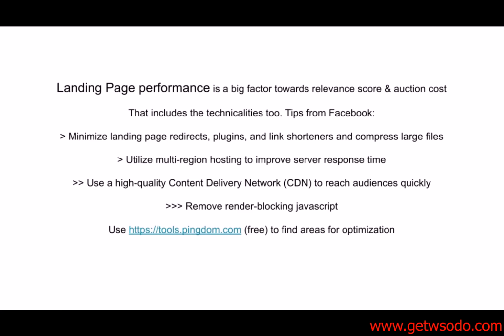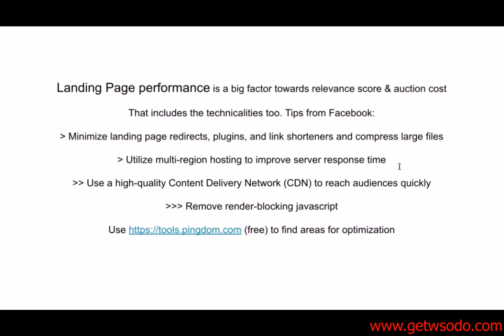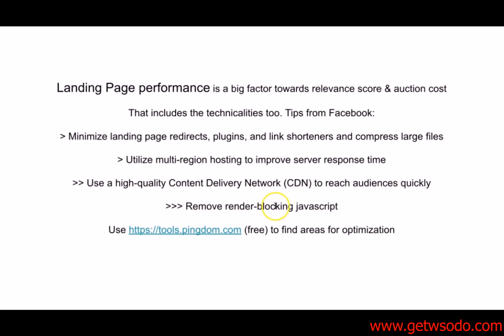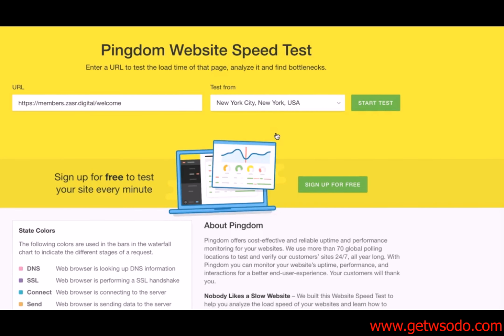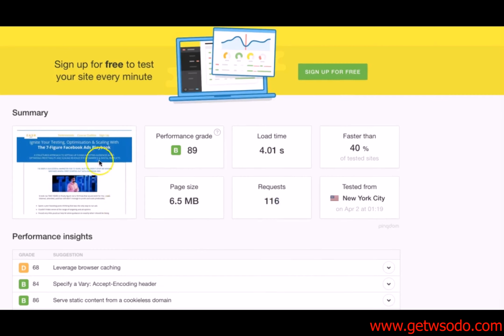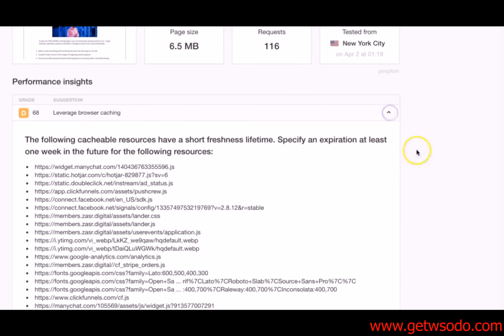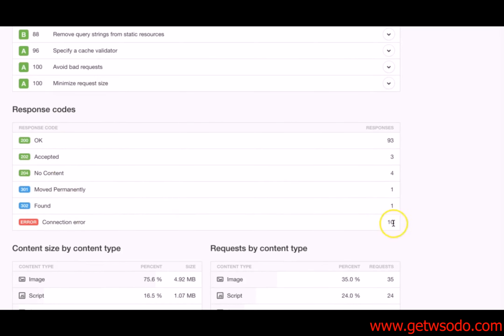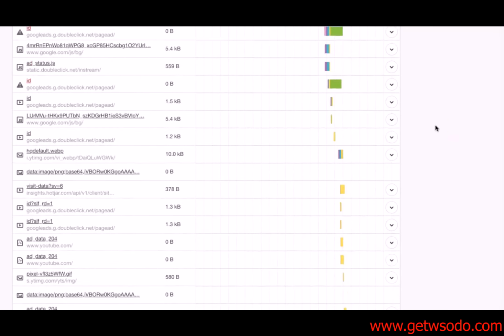03 Landing Page Speed Optimisation Technical